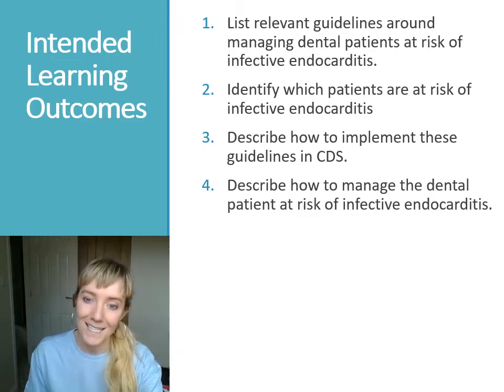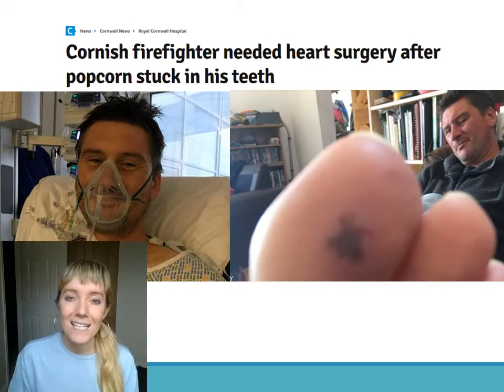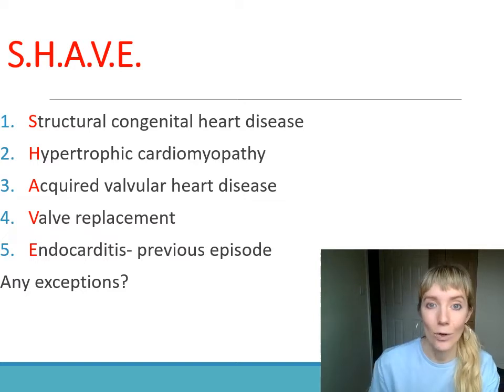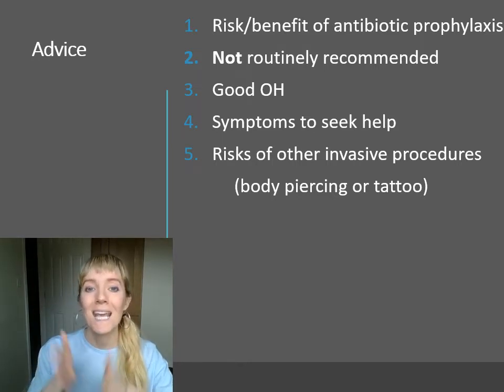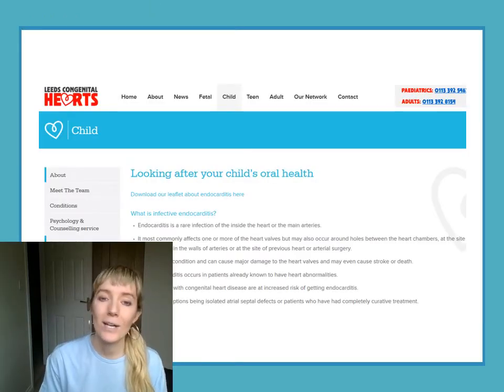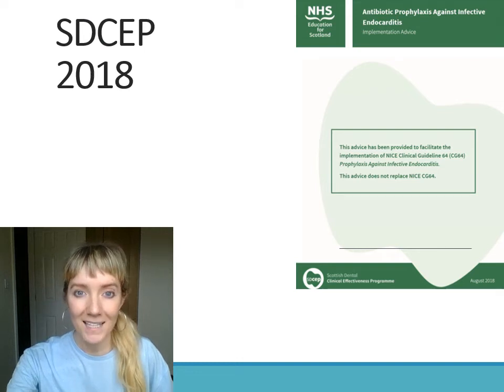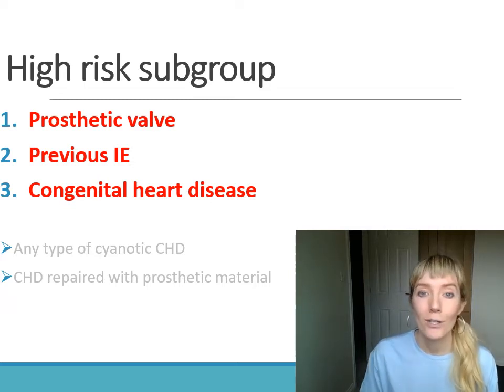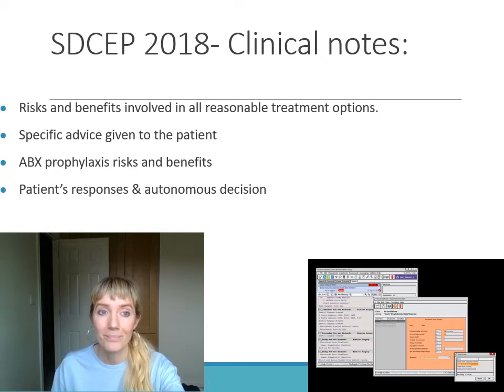Dental Cardiac Patients at risk of infective endocarditis: PART 1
2 Parts to this teaching video:
It's a great opportunity to learn how to managed cardiac patients at risk of infective endocarditis.

Intended Learning Outcomes:
-List relevant guidelines around managing dental patients at risk of infective endocarditis.
-Identify which patients are at risk of infective endocarditis
-Describe how to implement these guidelines in CDS.
-Describe how to manage the dental patient at risk of infective endocarditis.